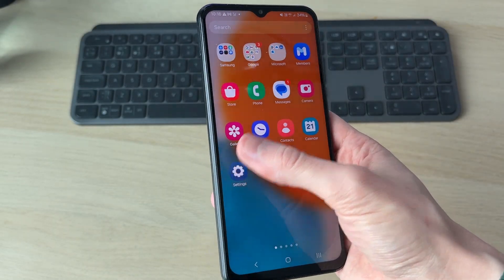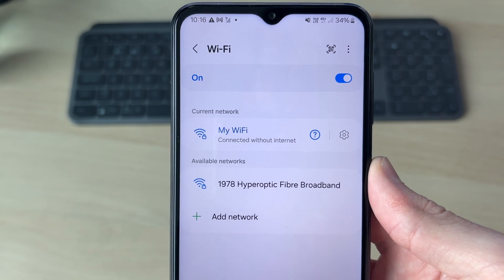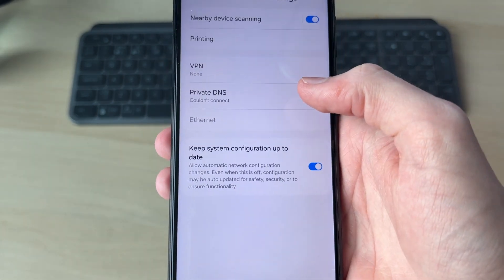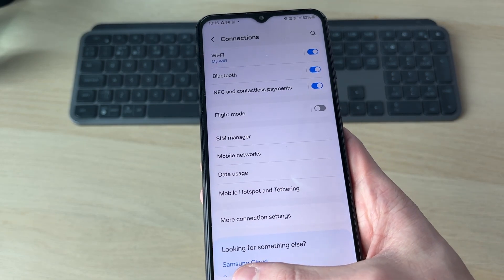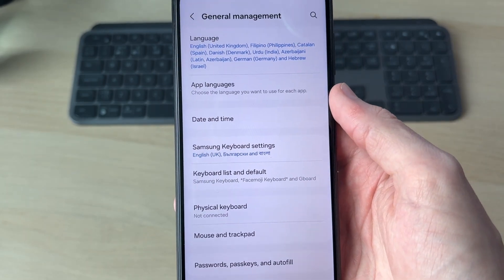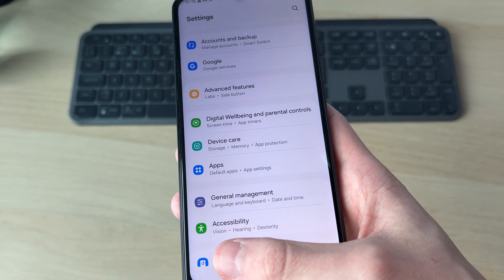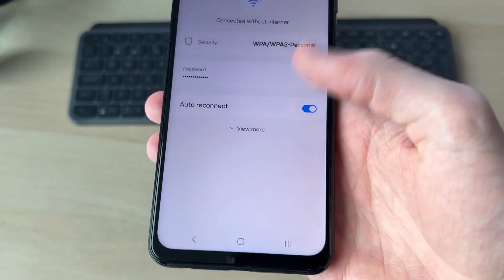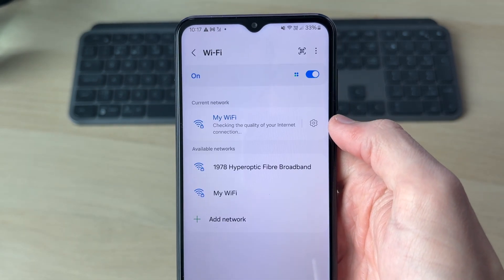How To Fix WiFi Connected Without Internet On Samsung - Full Guide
Learn how to fix wifi connected without internet on samsung in this video.

GuideRealm